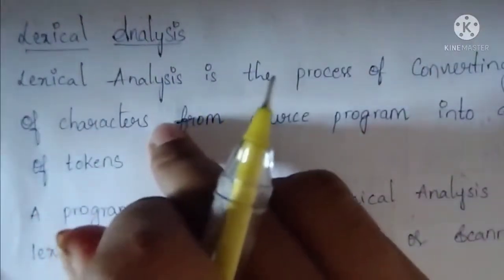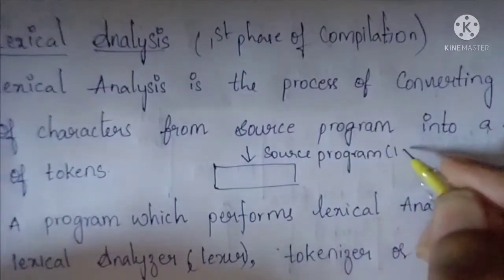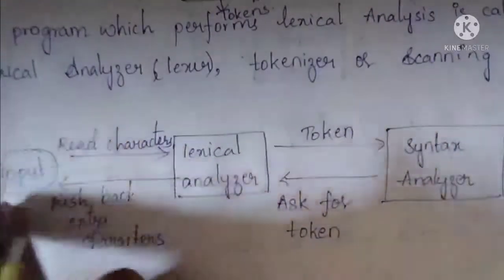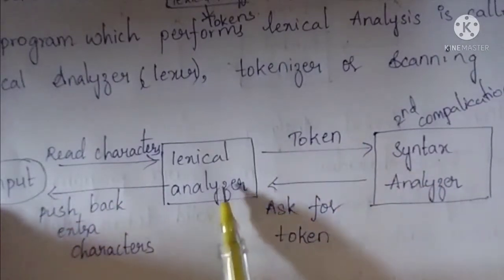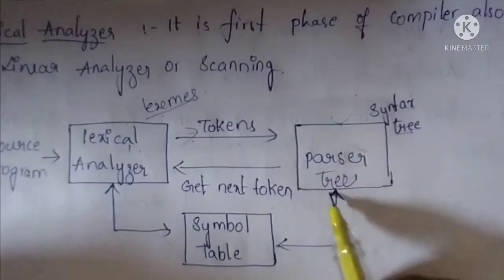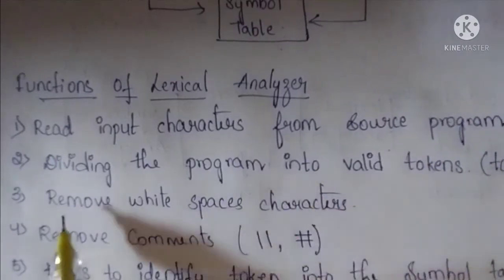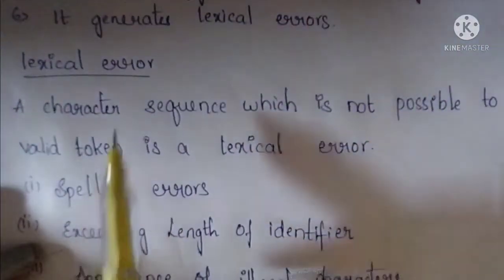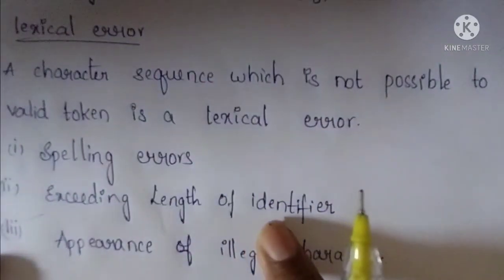The role of lexical analyzer in lexical analysis